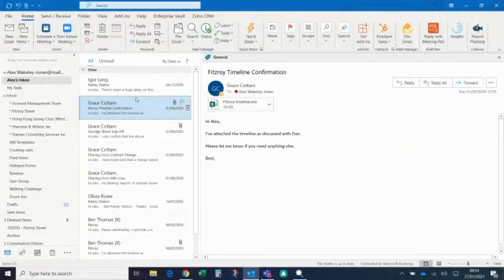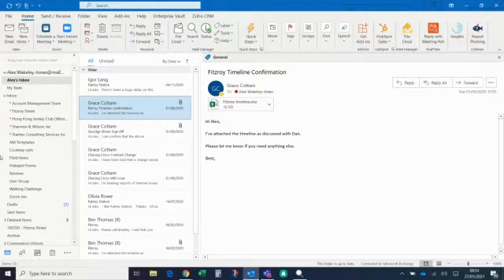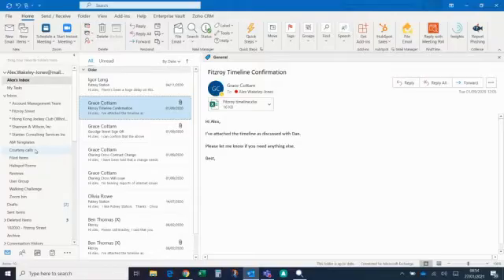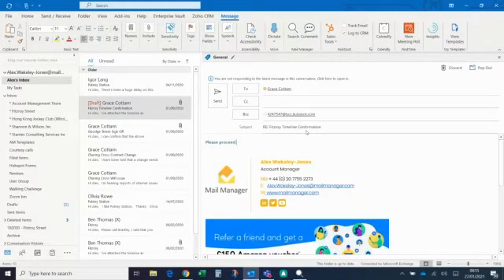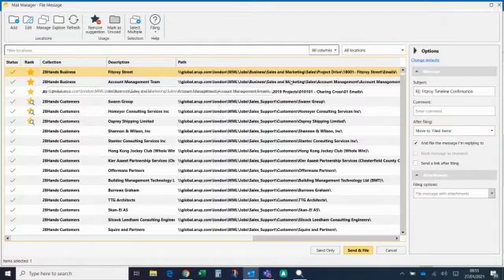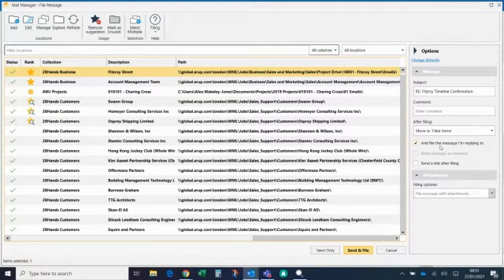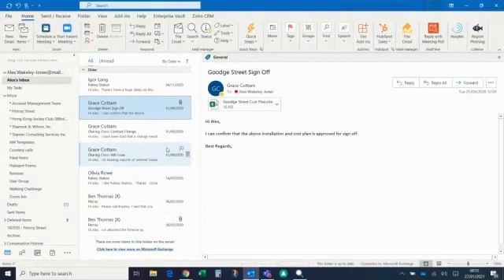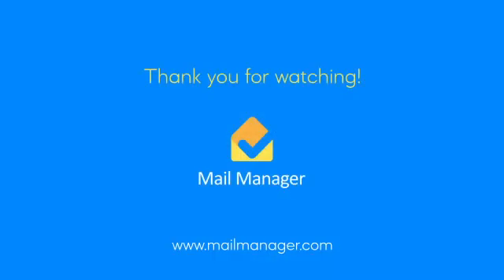How to automatically file an email you're replying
Mail Manager is an Outlook Add-In that makes managing emails quick and easy. Here we show you how to save time, by using the prompt tool when you are replying to an email.